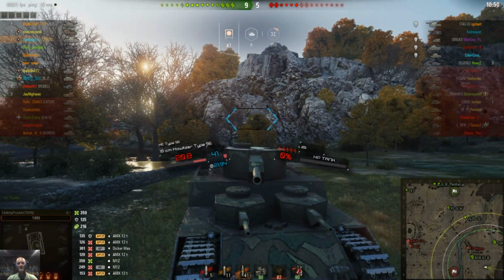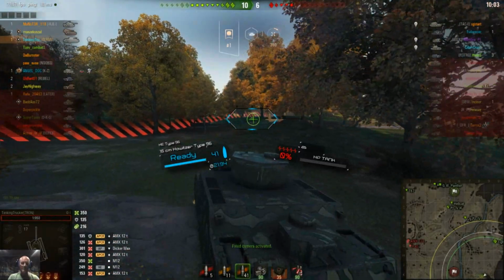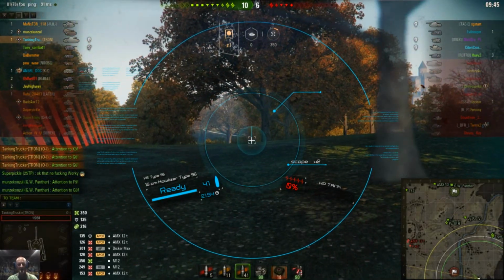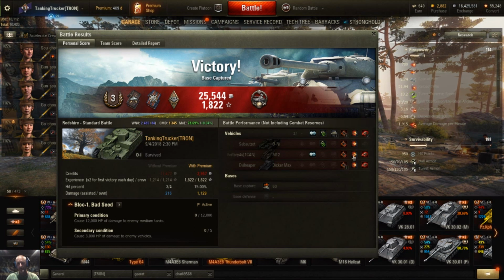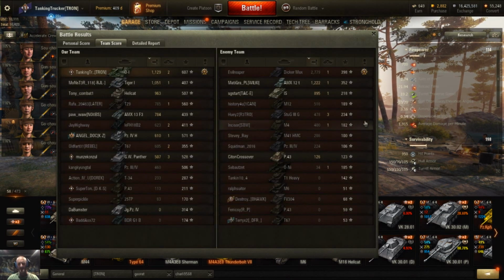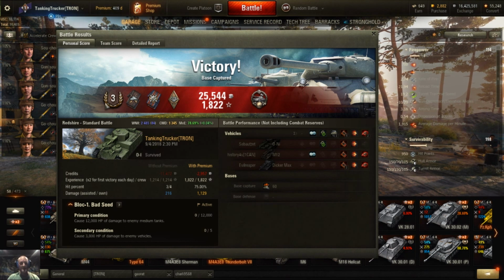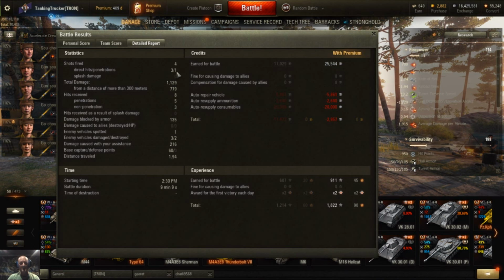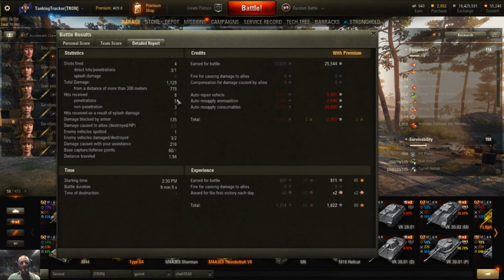world of tanks, The tanks that players don't use much after being nerfed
Looking for new members in the new clan i am in (TRON) click on the link and it will take you to the clan portal and you can put in an application to the clan.Don't think you stats are so bad not to apply, we will look at all people that want to join. We will hold your hand if you have 2 battles and want to learn and be in a clan that will be successful at winning and taking land on the global map.We participate in strongholds,clan wars and all other areas of wot.So if you have purple super unicom or you are as red as your stats can get please come join us we would love to have you as an addition to our clan.Just copy and paste the link below.